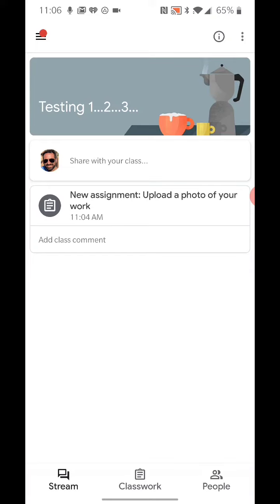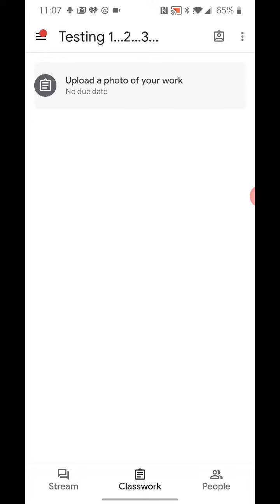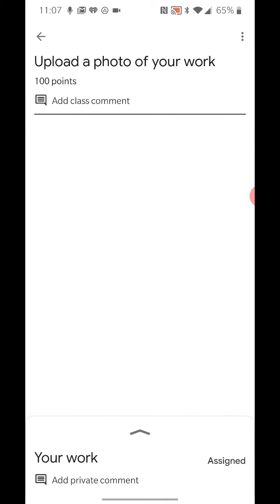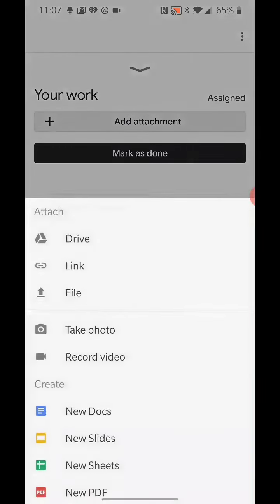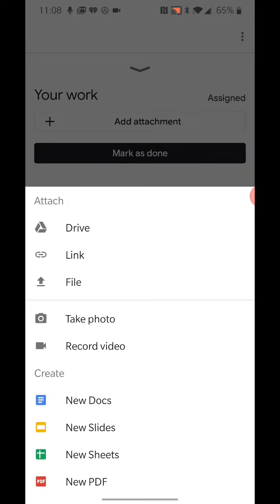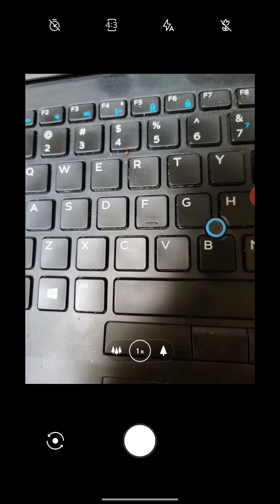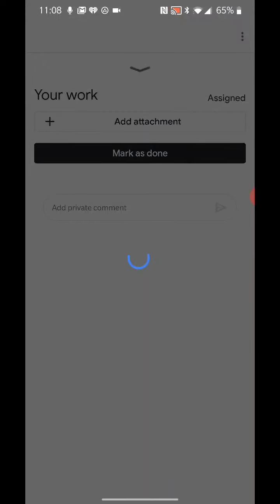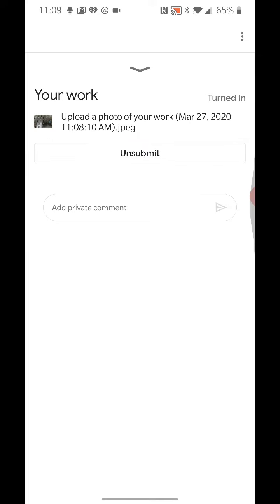Submitting an Image from your camera in Google Classroom.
Short tutorial on adding an image to a Google Classroom assignment from the mobile Google Classroom app.